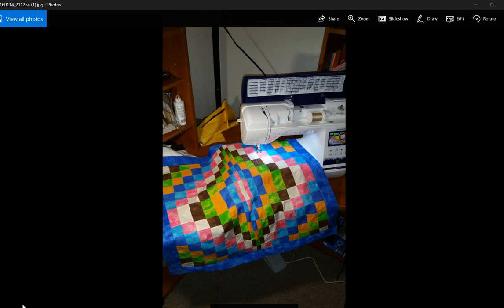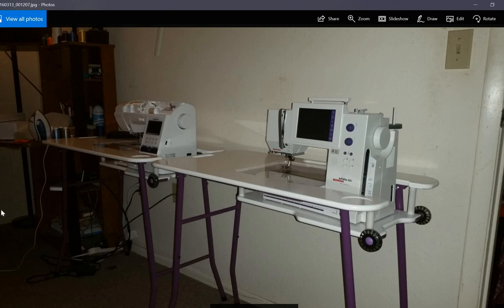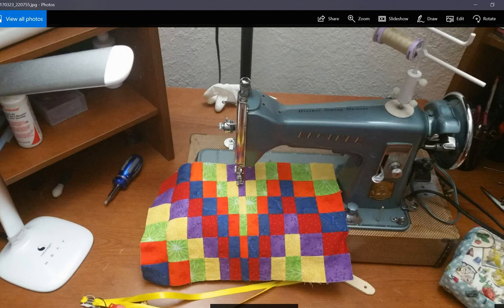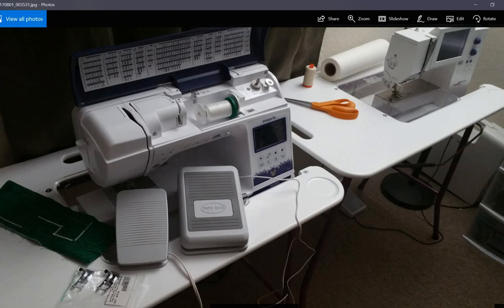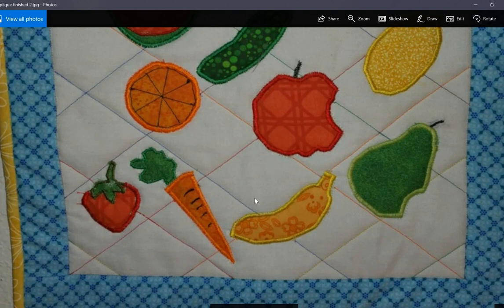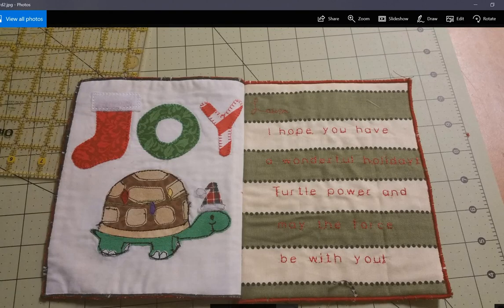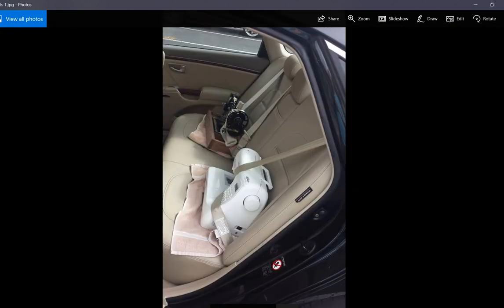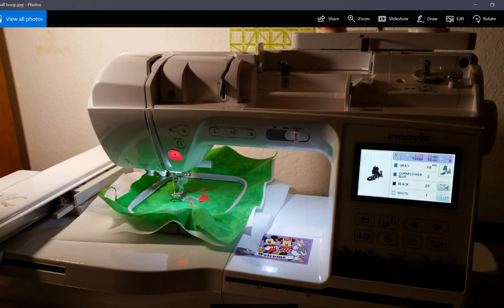Sewing and quilting projects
Just a shapshot of my sewing life :)